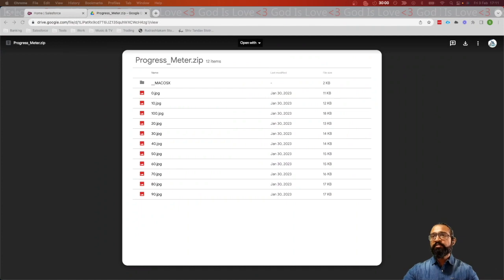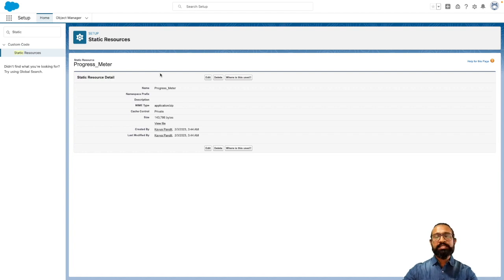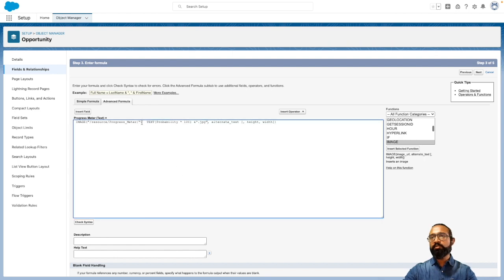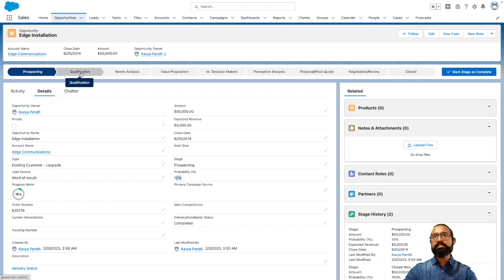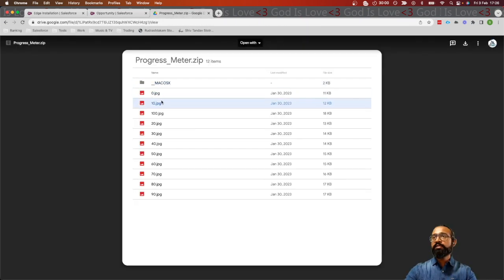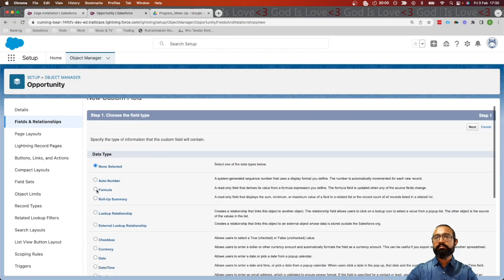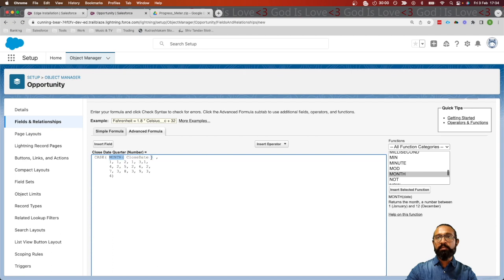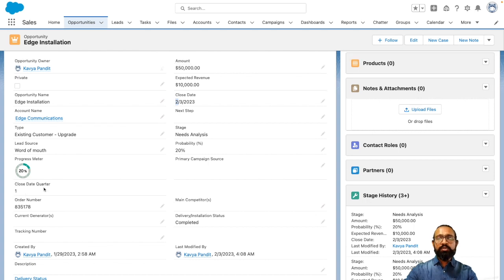Progress Indicator | Use of Salesforce Formula Fields | Formula Field Tips & Tricks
About the video:
This video explains the steps of adding a progress indicator (meter shaped) formula field on a record page.  How to use an IMAGE function in the formula field  is also explained. There is an additional trick discussed for Formula Field using which the calendar quarter can be identified.

Progress Meter Formula: IMAGE("/resource/Progress_Meter/"&  TEXT(Probability * 100) &".jpg", TEXT(Probability * 100) & "%",50, 50)